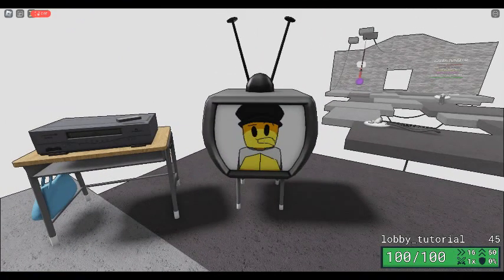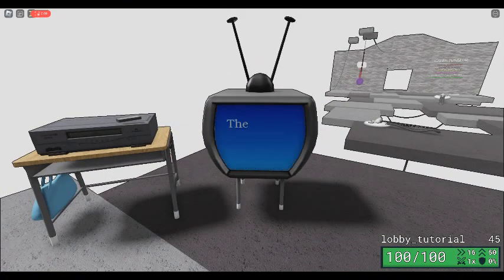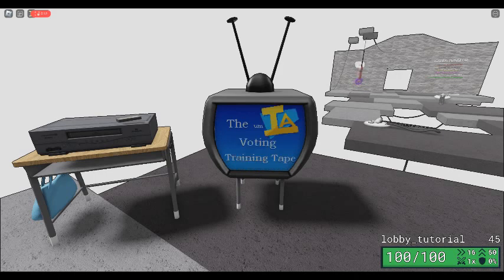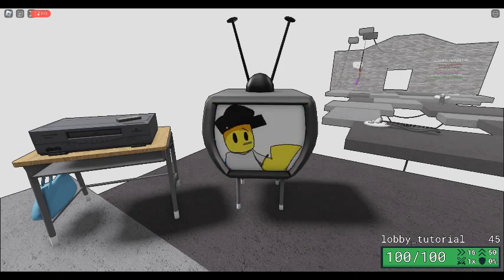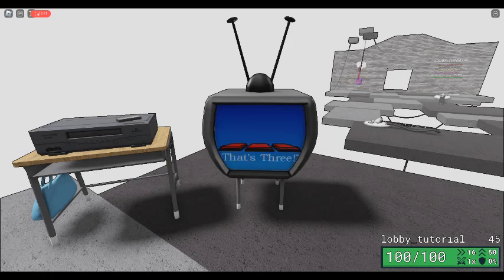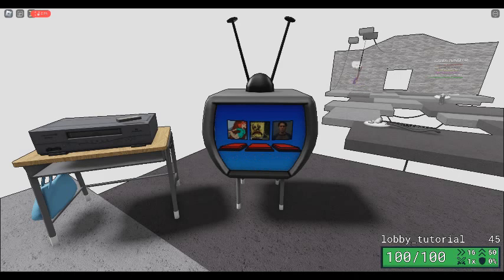item asylum voting training tape